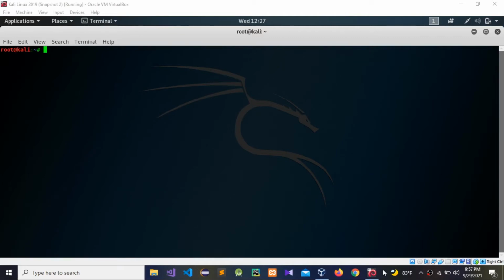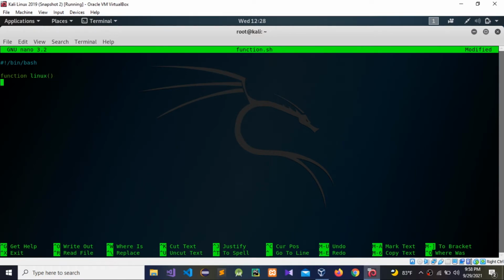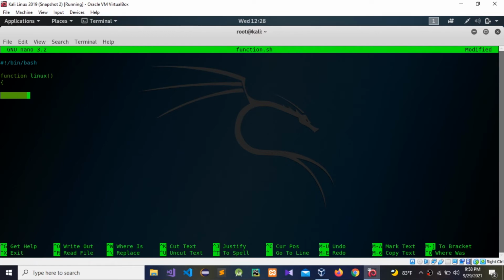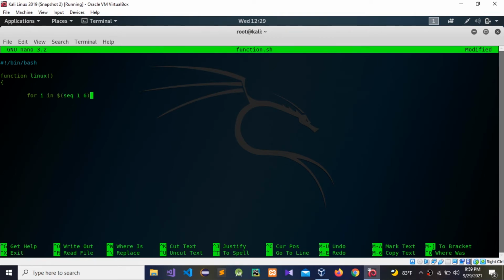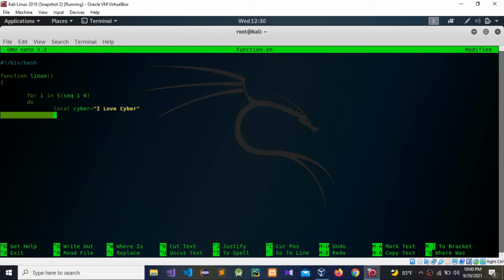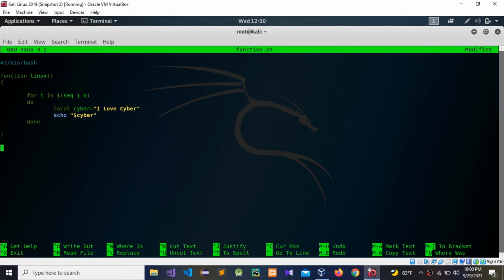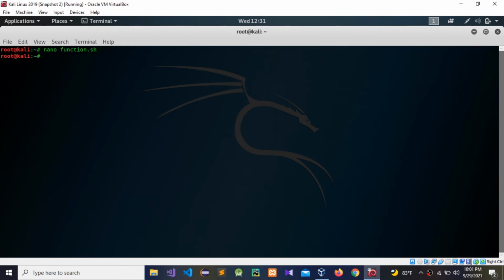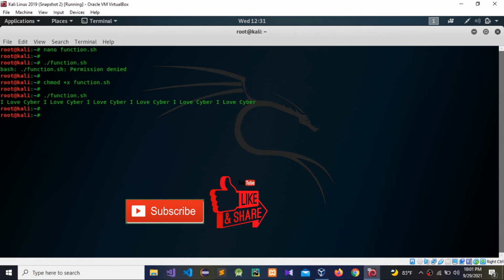How to Create Any Function using Bash Script in Linux | Cyber Security | Bash Function Example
In this video I am going to show, how to Create Any Function using Bash Script in Linux | Cyber Security | Bash Function Example.

How to Crack a Password using Reverse Engineering for Beginners | Kali Linux | Password Cracking

Wireshark Tutorials

1) How to find http request
2) How to find dns and icmp request
3) How to find time (start time, end time and time range) in captured packets
4) And other related questions.